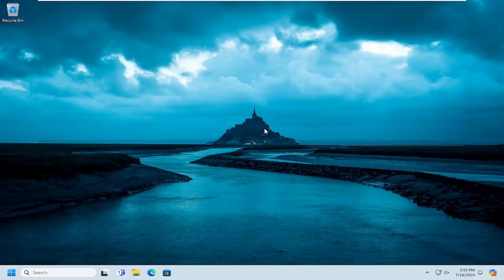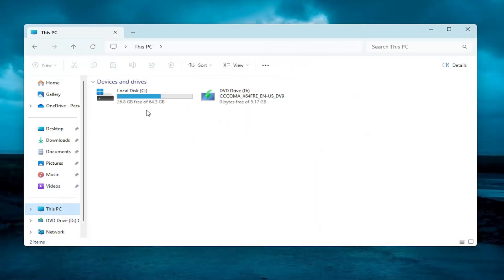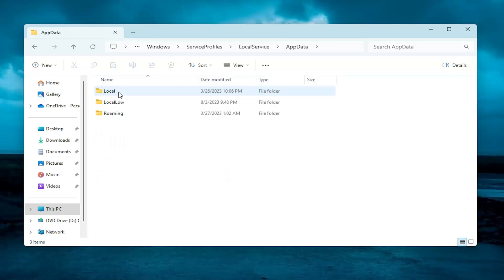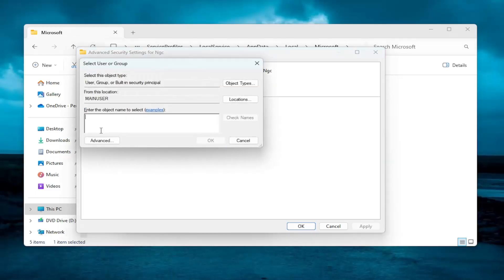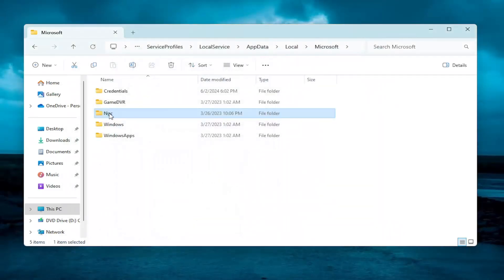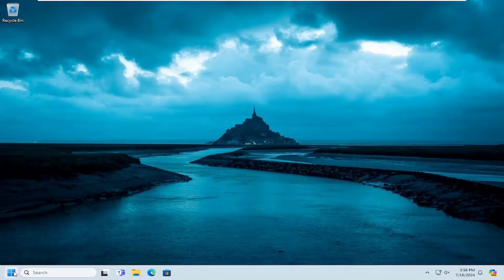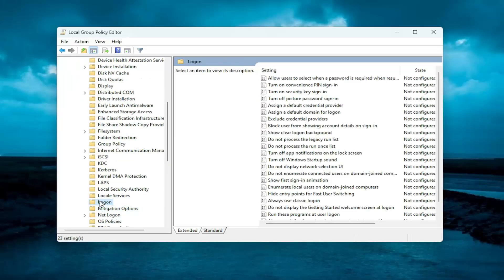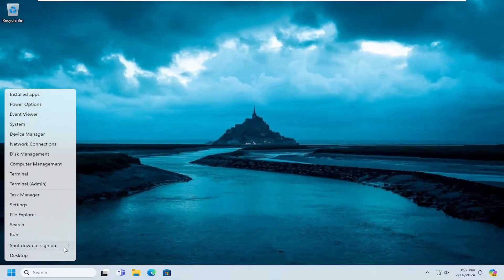Error 0xd000a002, We Weren’t Able to Set Your PIN [Solution]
Some Windows users reported that they are unable to set a PIN when they try to do the same their computers say “Not able to use PIN due to a problem (Code: 0xd000a002)“. Most complaints are from users trying to set up their computers, however, there are some users who have received this issue, when trying to add a PIN in the middle of the system’s lifecycle. In this tutorial, we are going to talk about this issue and see what you have to do if Windows shows Error 0xd000a002, We weren’t able to set your PIN.

On Windows 10 and 11, you can log in with a password or PIN. On compatible systems, you can also use iris scan and fingerprint unlock. While a PIN makes the login process faster than a password, you may encounter the Something happened and your PIN isn't available error when trying to sign in using the same.

Issues addressed in this tutorial:
we weren’t able to set your PIN
we weren't able to set up your PIN
we were not able to set up your PIN
why isn't my PIN working
why is my PIN number not working
we weren't able to set up your PIN windows 11
we weren't able to setup your PIN
set up my PIN not working

On your Windows 10 or 11 PC, you can use a PIN instead of a password to log in. A PIN is made up of a set of numbers or a combination of letters and numbers that you choose. Using a PIN is a fast and secure way for Windows login.

However, your PIN may be not available due to some reason. On the computer screen, you can see the error message “Something happened and your PIN isn’t available. Click to set up your PIN again”. Sometimes you see another variation of the error saying “Something went wrong and your PIN isn’t available (status: 0xc000006d)”.